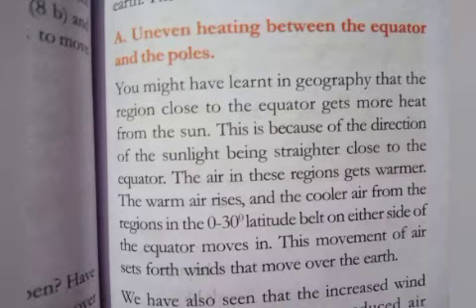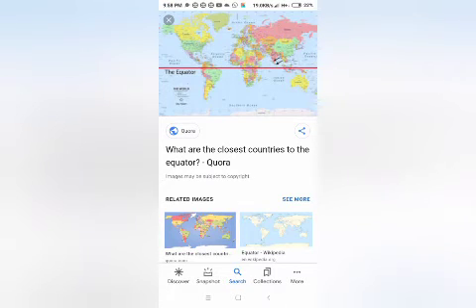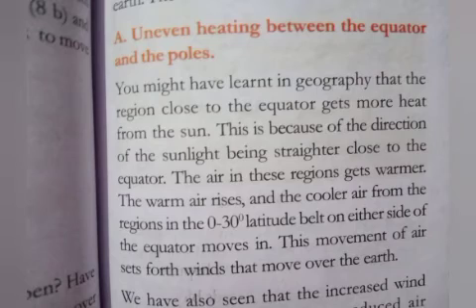7TH CLASS SCIENCE 09 APR 2021